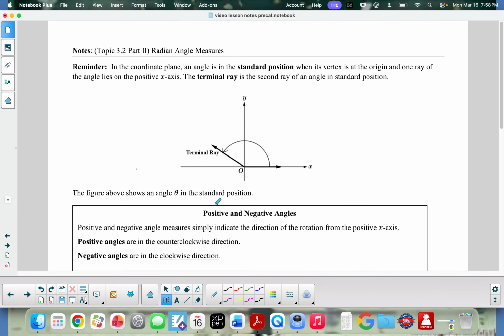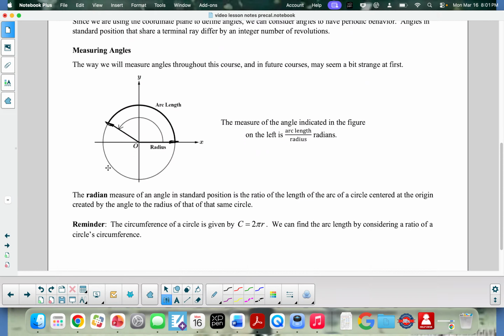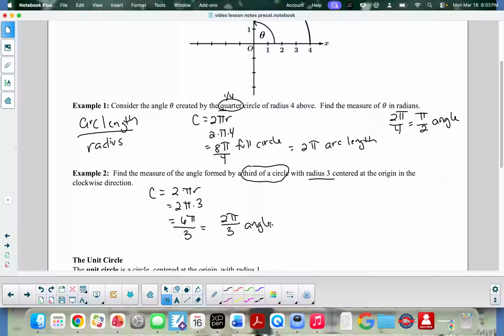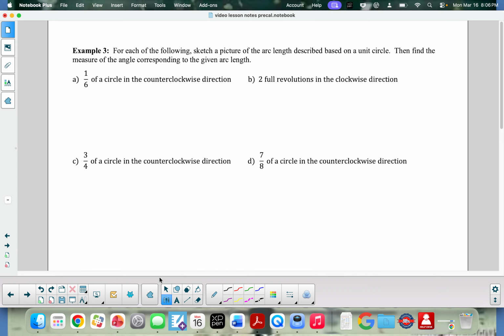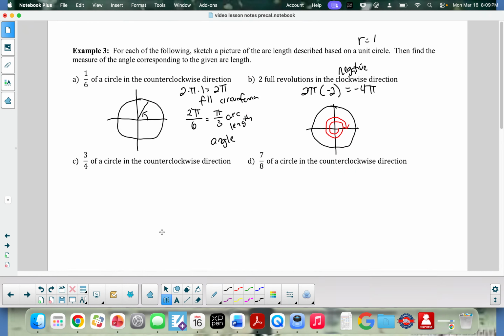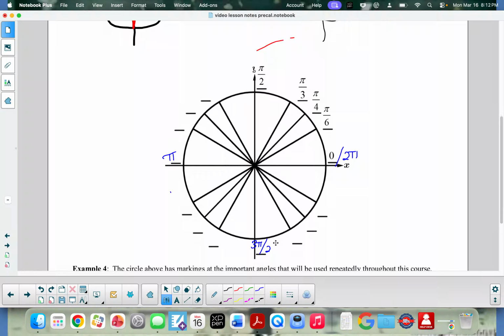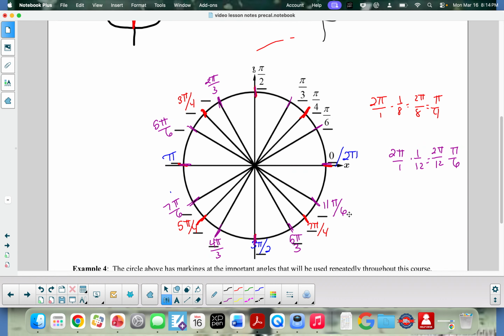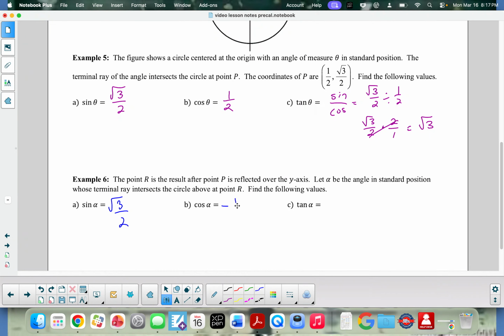AP Precal 3.2B Bryan Passwater notes